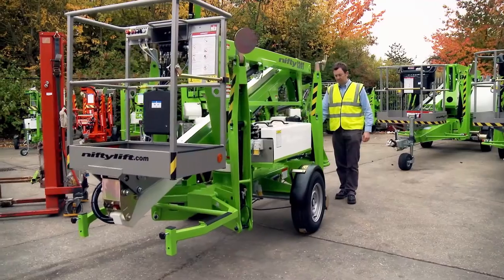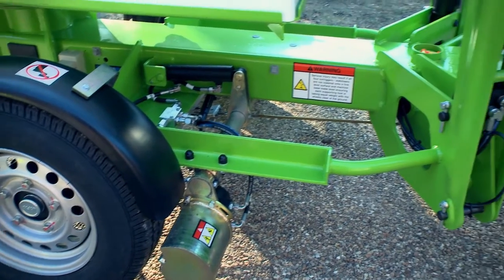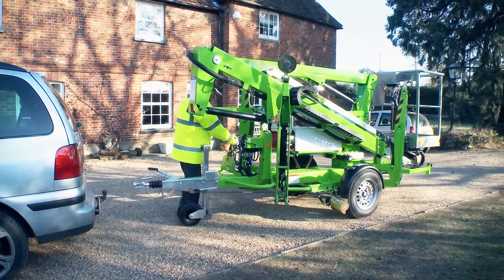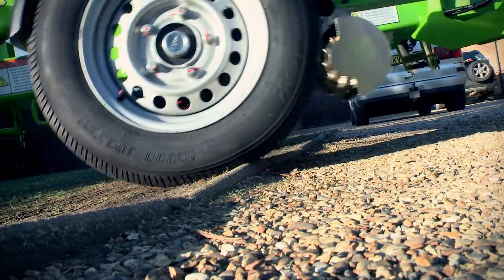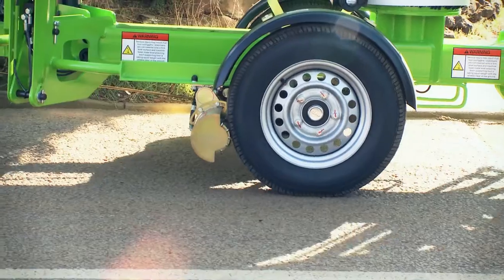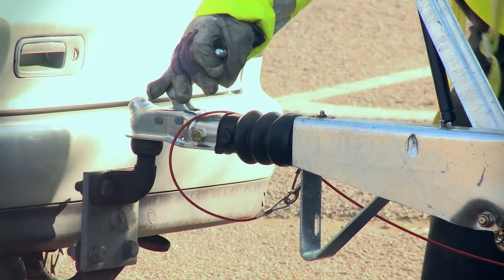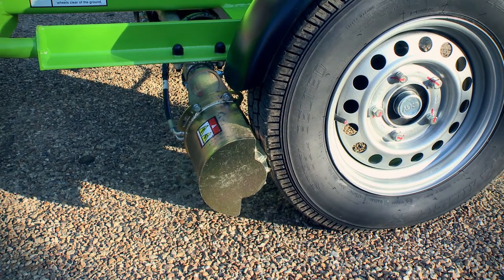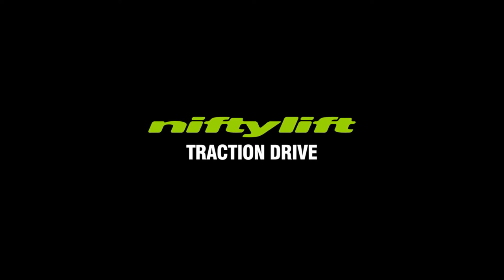Nifty Traction Drive — Safe, Powered Trailer Mount Positioning System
Nifty 'Traction Drive' is an integrated drive system that assists with the manoeuvring and positioning of Niftylift trailer mounts by a single operator when on-site and disconnected from the towing vehicle.

Operated from controls next to the tow hitch, Nifty 'Traction Drive' allows an operator to maximise their effectiveness on any series of tasks allowing them to be performed quickly and safely without the need for extra assistance.